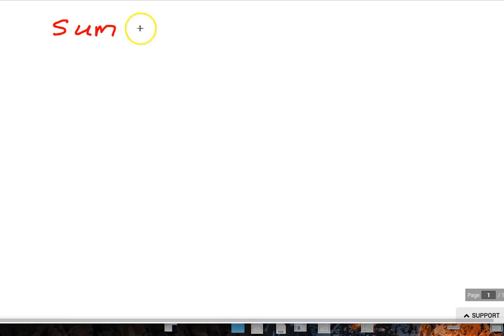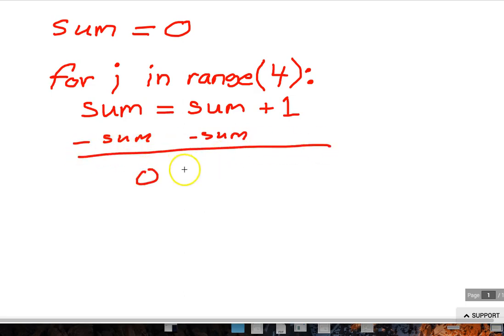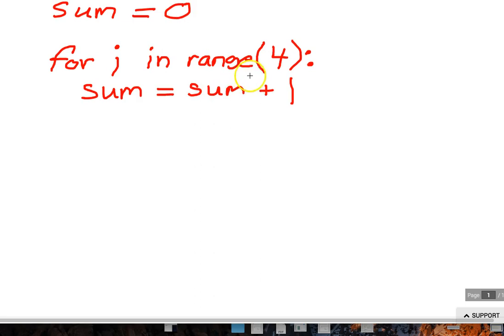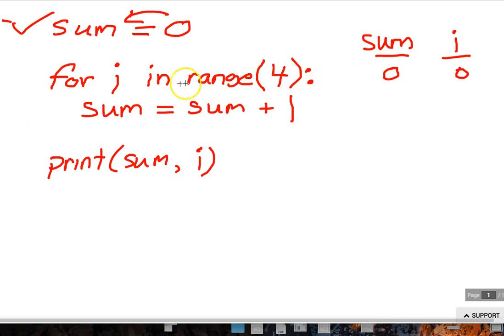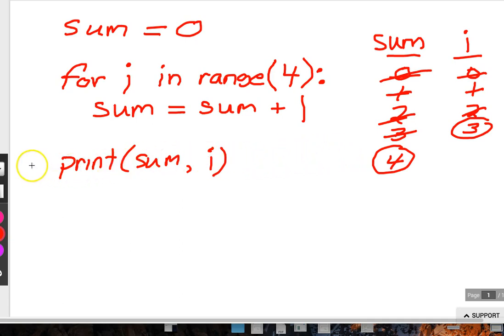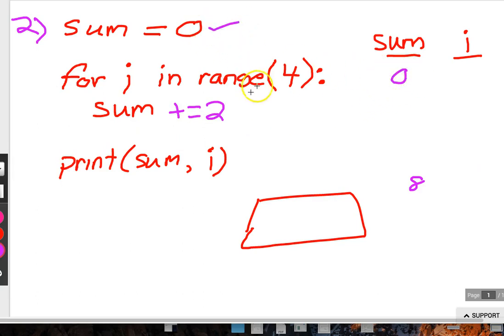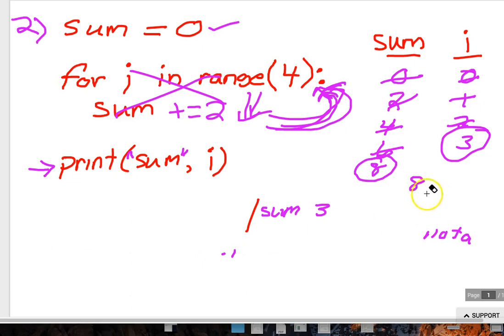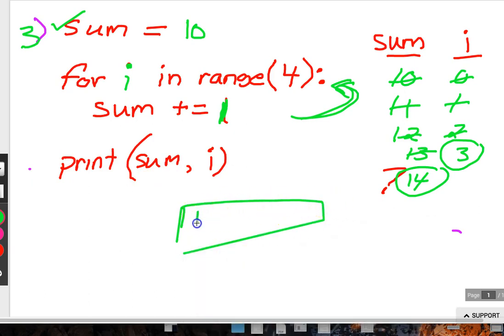Python for loop with range function and 1 parameter examples